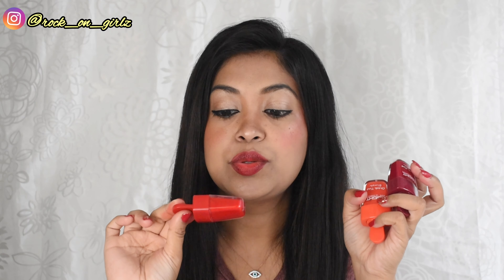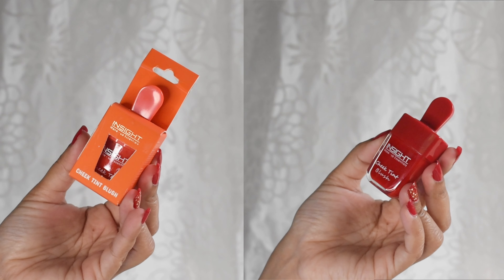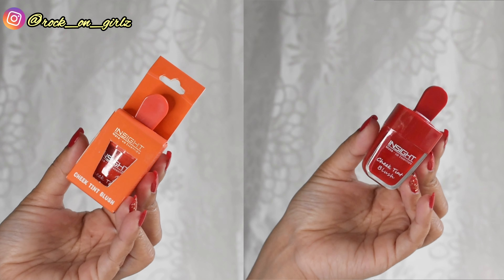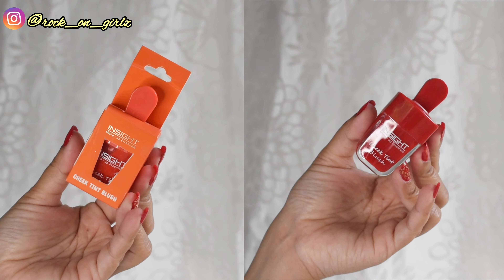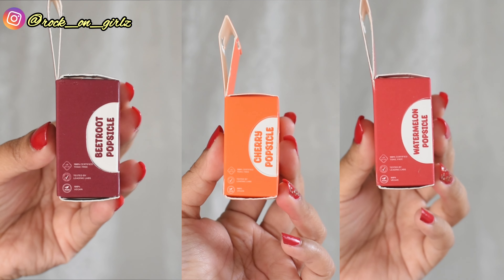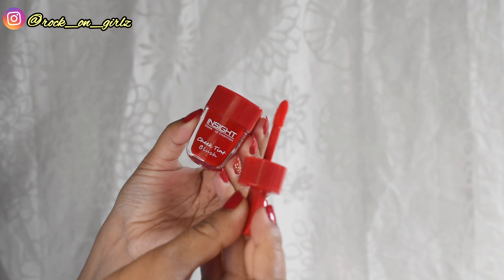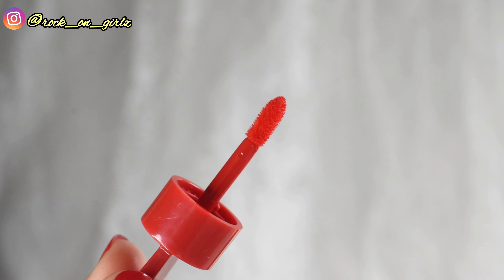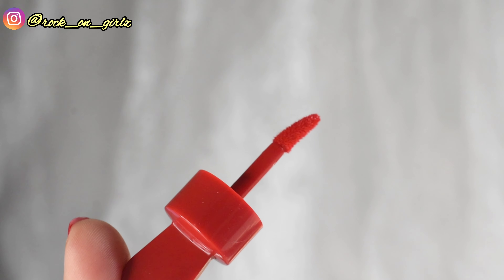Insight Cosmetics Cheek Tint Blush Review & Swatch| Insight Lip & Cheek Tint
Hi everyone!!!

This video is about Insight Cosmetics Cheek Tint Blush
INR 149/-

Insight Cosmetics Blush
Insight Tint Blush
insight cosmetics lip & cheek tint
insight multipurpose tint
insight blush & lip tint

My Filming Equipment:
1. Camera:
2. Tripod:
3. Mic: